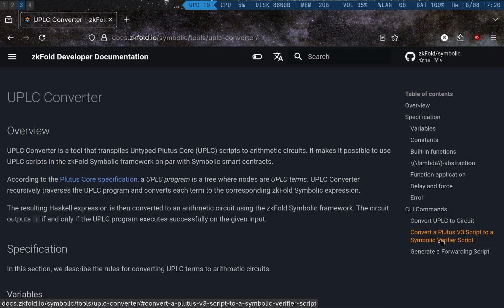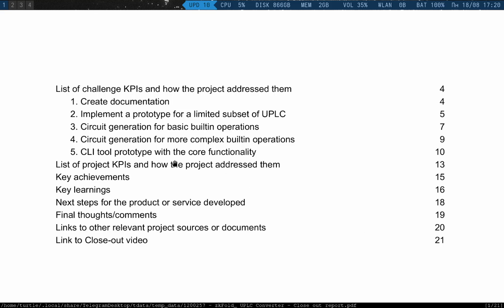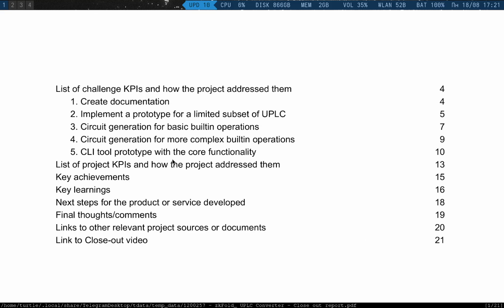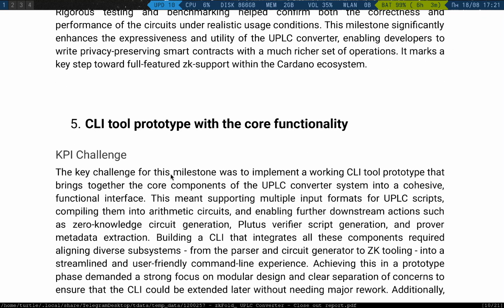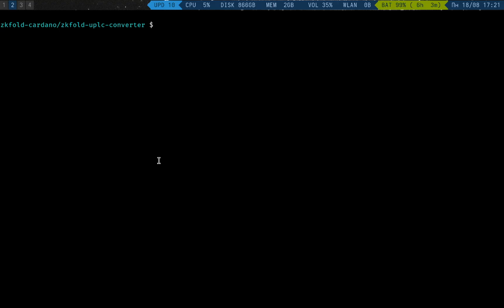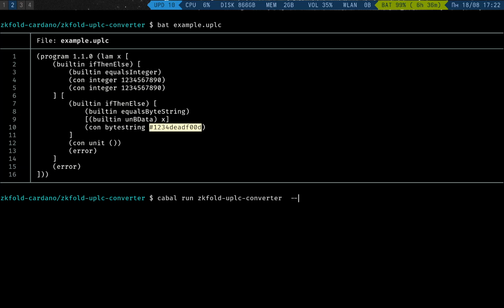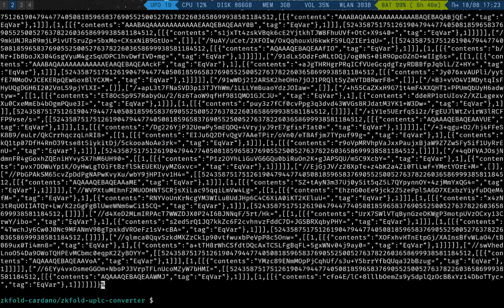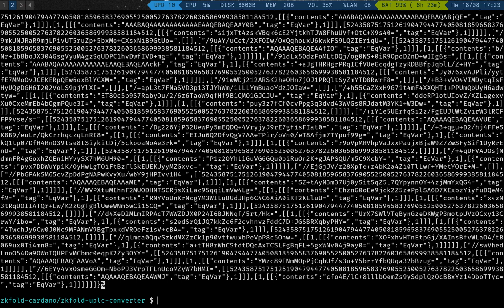UPLC Converter - Final 4min